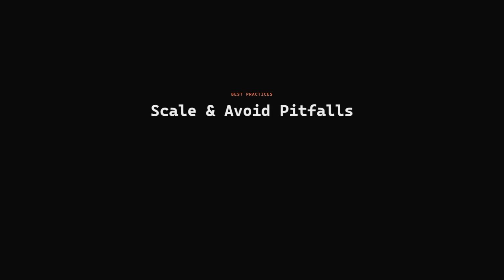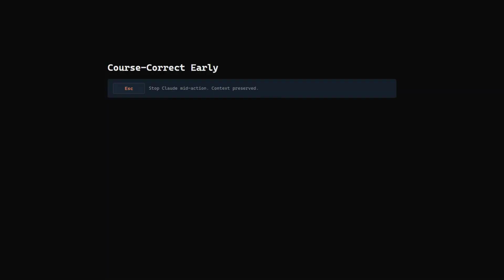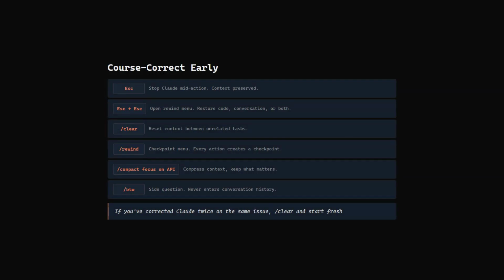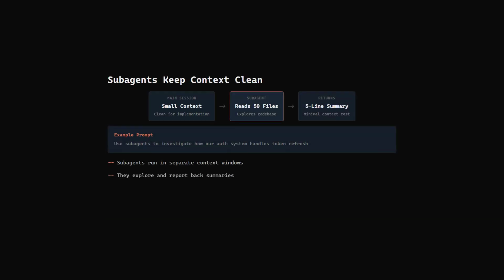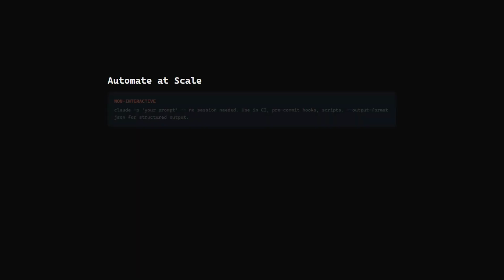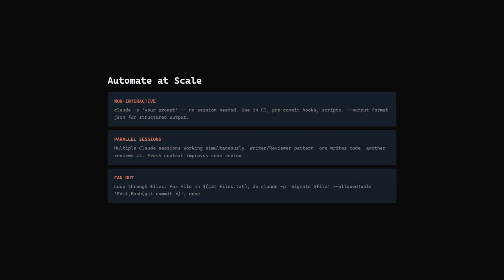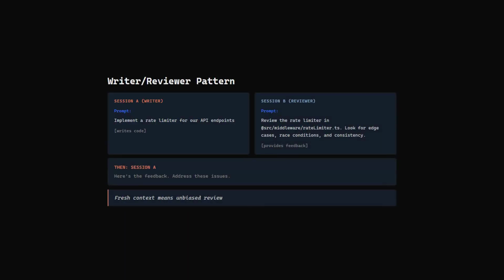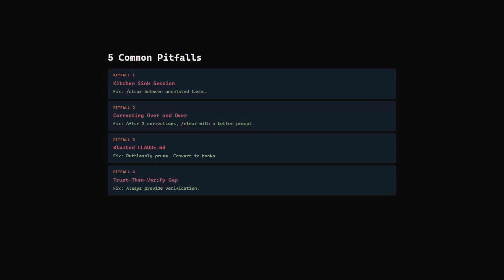Claude Code — Scale & Avoid Pitfalls: Sessions, Automation & Anti-Patterns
Course-correct with Esc and /rewind. Automate with parallel sessions and fan-out patterns. Avoid the 5 common mistakes: kitchen sink sessions, over-correction, bloated CLAUDE.md, trust gaps, and infinite exploration.

Timestamps:
0:00 Intro
0:22 Course-Correct Early
0:55 Subagents Keep Context Clean
1:24 Automate at Scale
1:52 Writer/Reviewer Pattern
2:20 5 Common Pitfalls
2:43 Develop Your Intuition
3:08 Recap